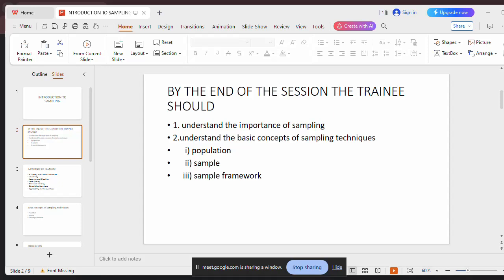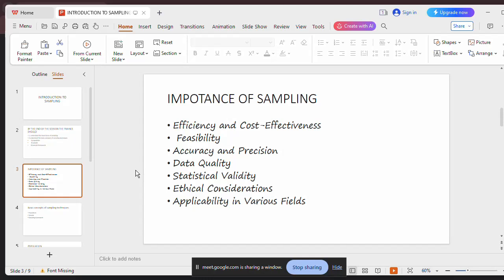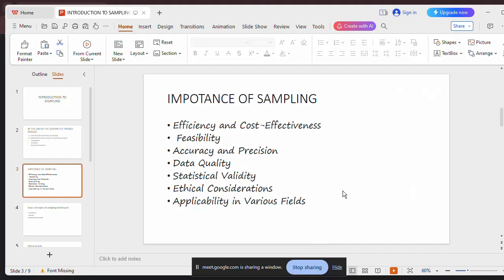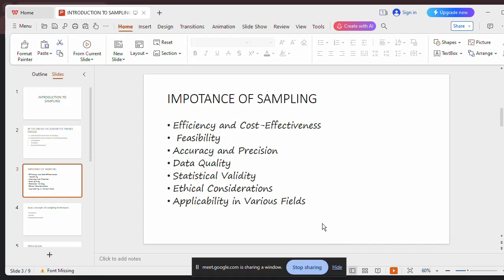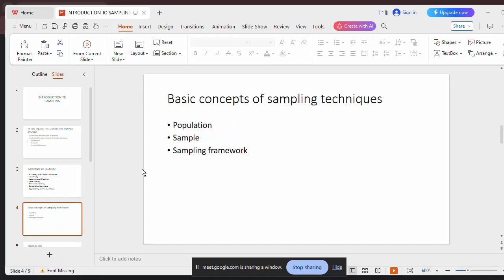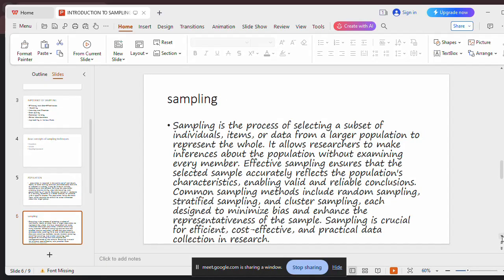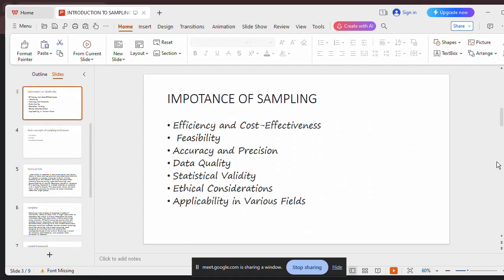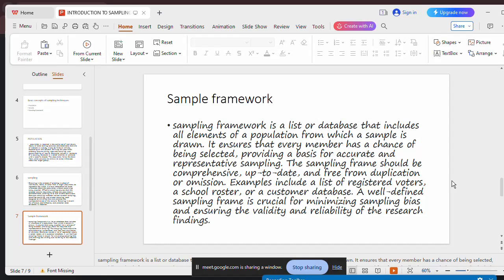griffins matage session recorded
This a video recording of a session plan on Introduction to sampling and sampling techniques